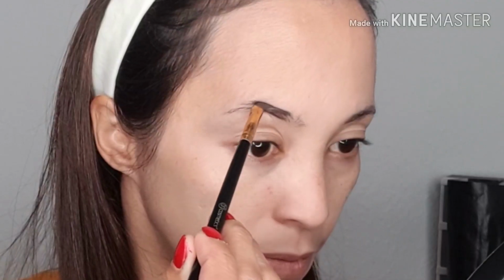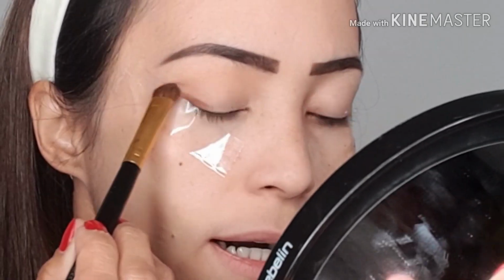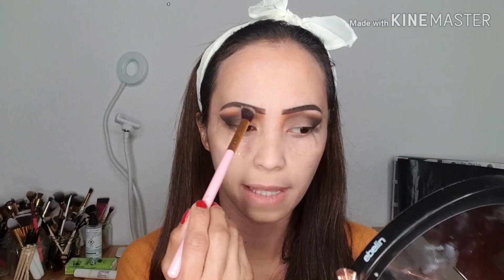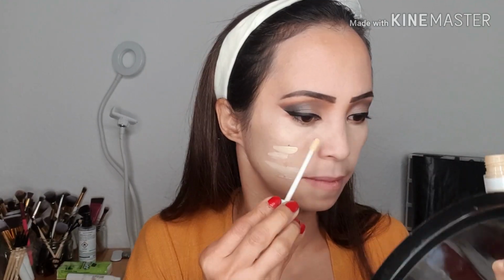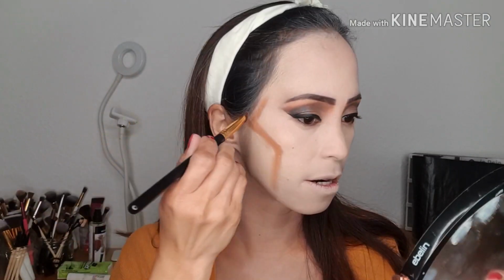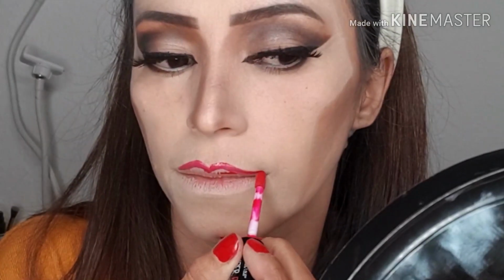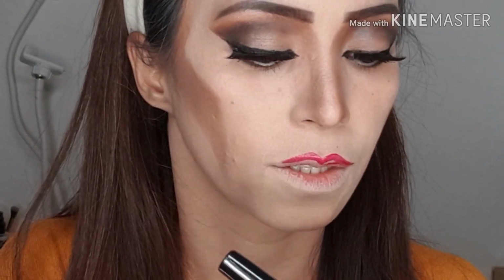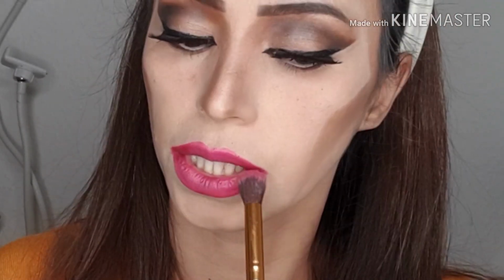Maleficent : |Maleficent Makeup Tutorial: Halloween Series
Today's Video is all about transformation.
A Maleficent makeup transformation tutorial.

Im so inspired to make this kind of makeup tutorial because we know that Halloween is come and also the MALEFICENT MOVIE will be showing on OCT. 18.

Hope you guys like my MALEFICENT MAKEUP TRANSFORMATION TUTORIAL.